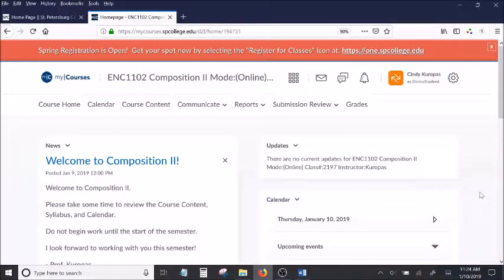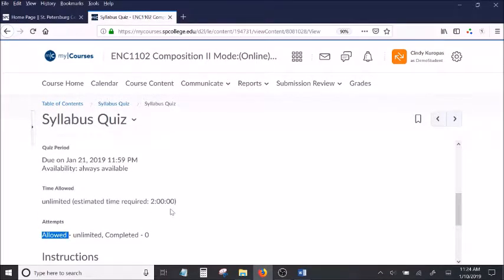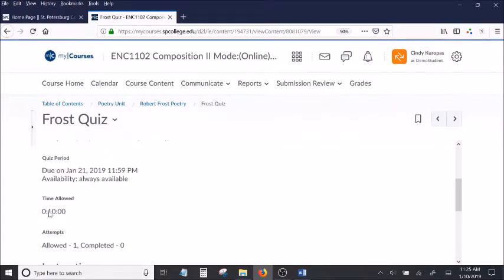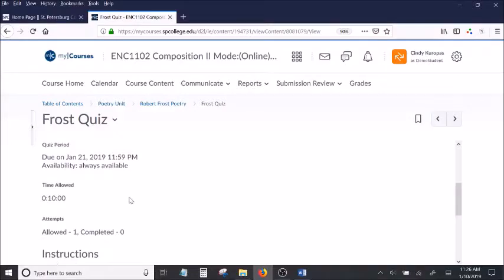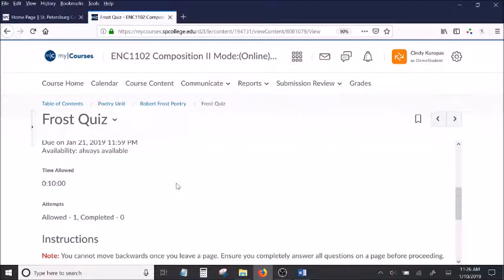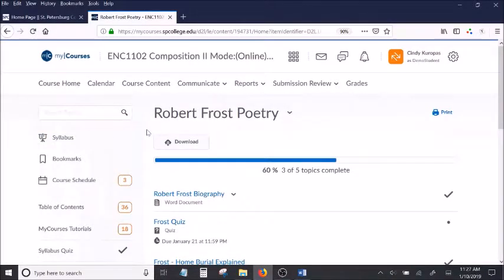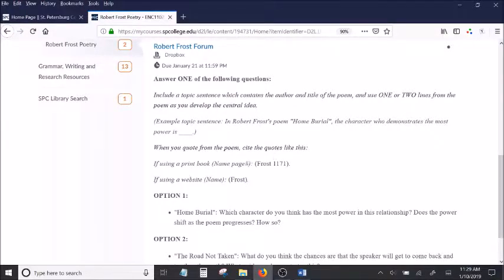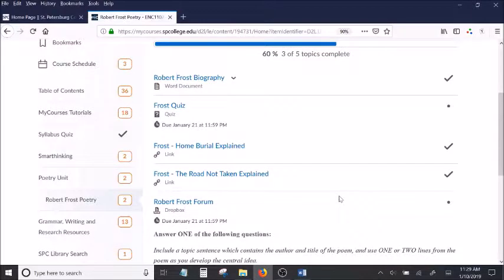Comp II - week 1